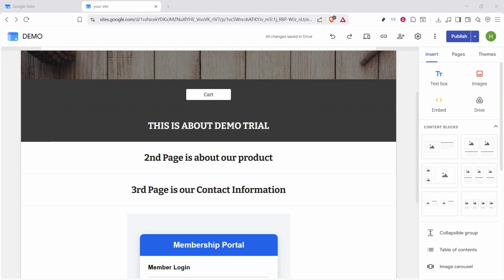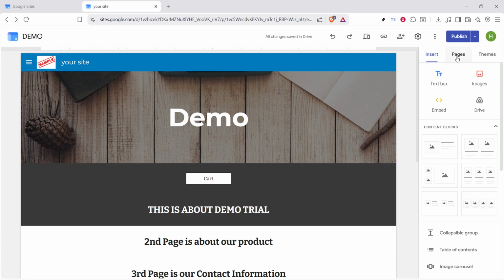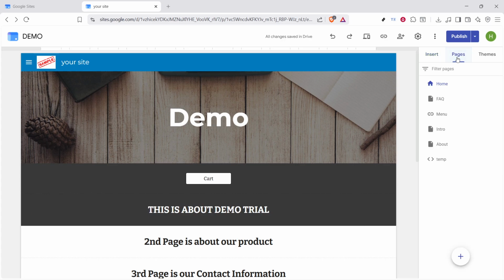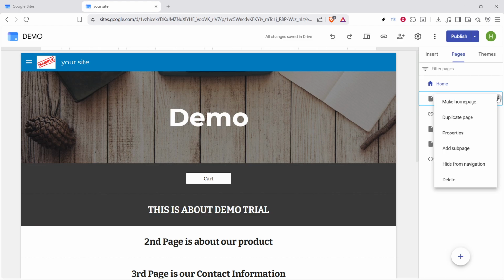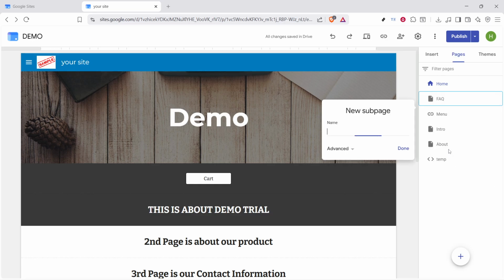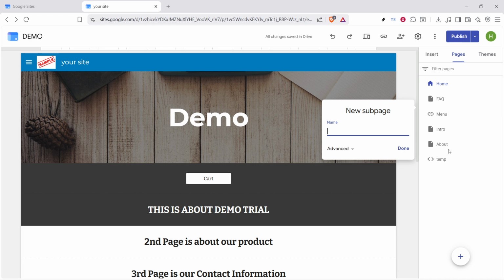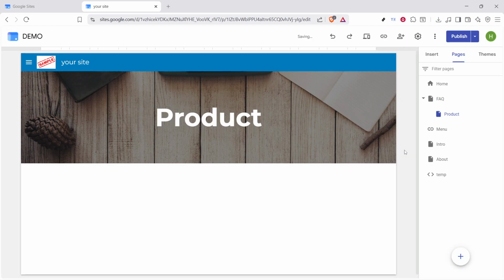How to add subpage on Google Sites (Step By Step 2026)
How to add subpage on Google Sites